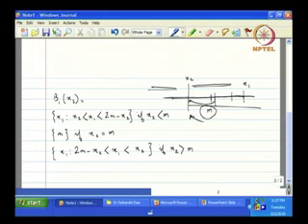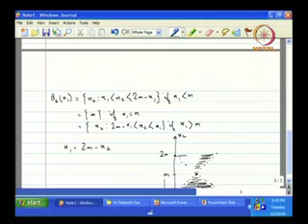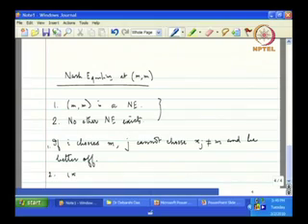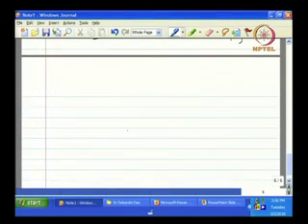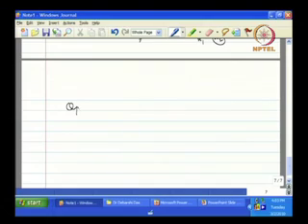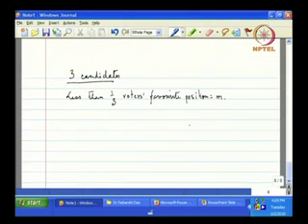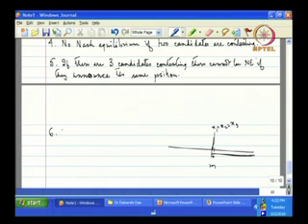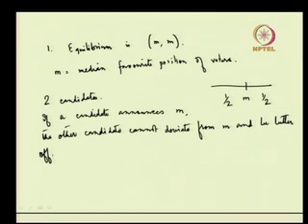Mod-03 Lec-19 Different Aspects of Hotelling Model